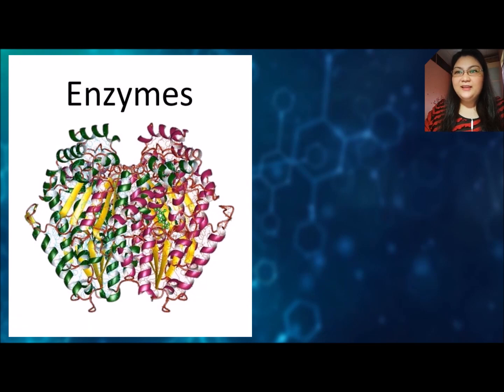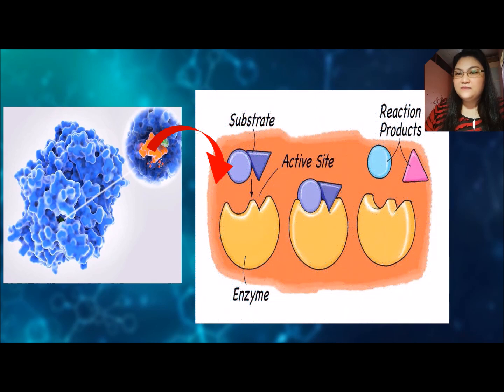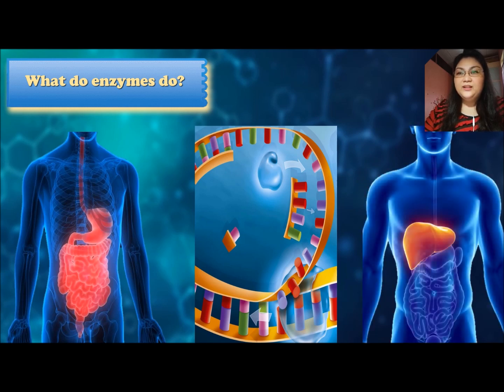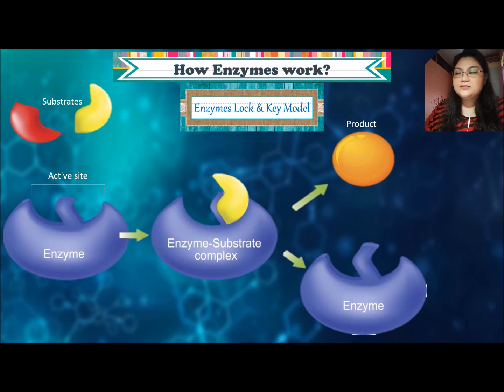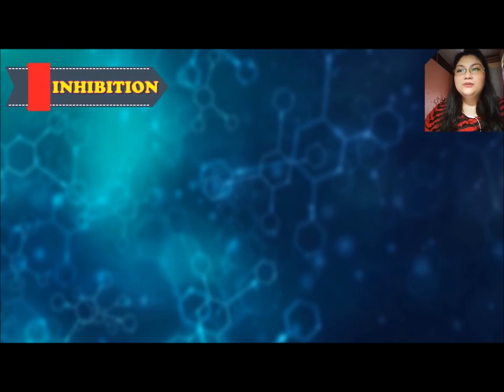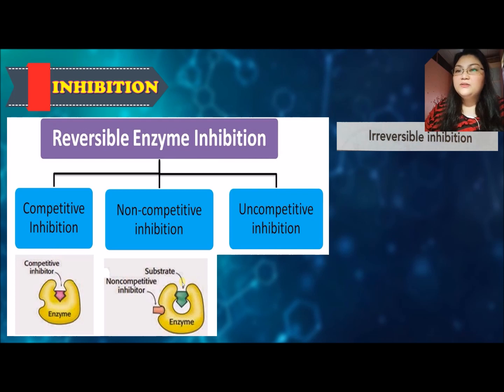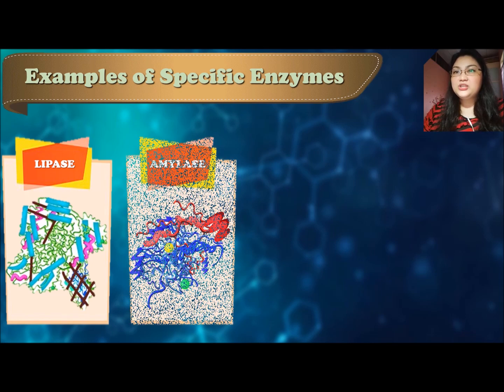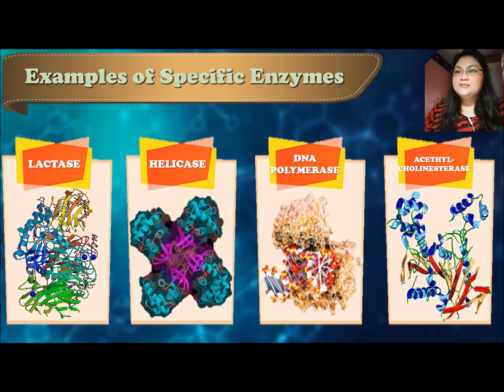VL 08 Biological Molecules